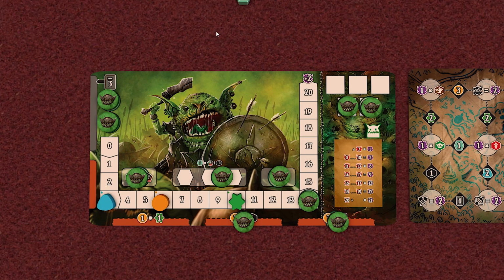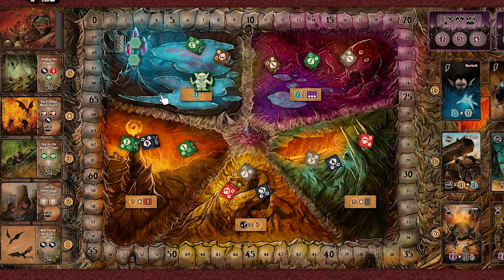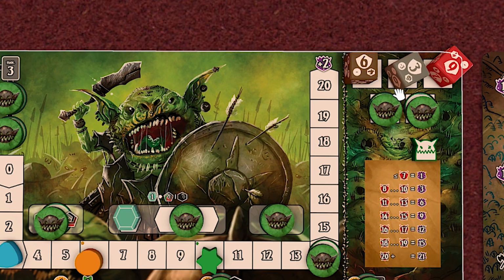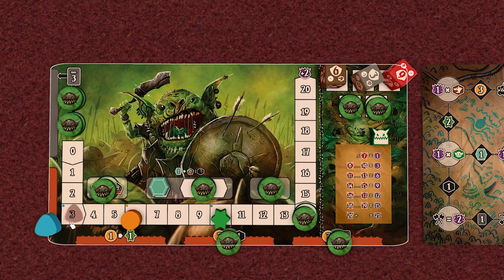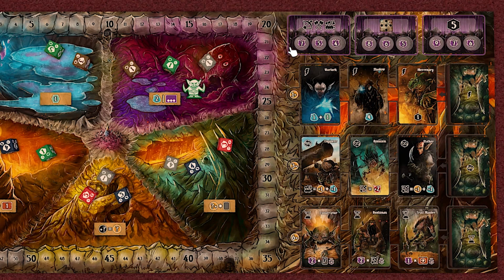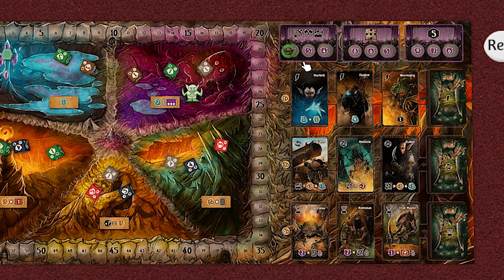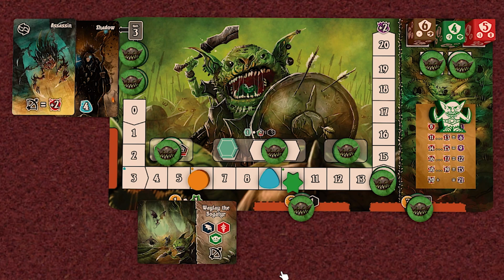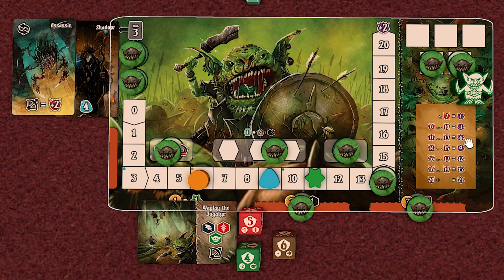Shadow Kingdoms of Valeria Kickstarter Preview | Roll For Crit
You've built up and defended Valeria in the past, but now it's your turn to destroy it! In Shadow Kingdoms of Valeria, you'll grab and manipulate dice in order to successfully carry out the battle plans you need to win. Watch our preview to see how this title lands in the Valeria series.

CORRECTION: At 6:30 we mention each player's wild power as being able to make 'all' dice of their color wild, when in fact it can only be used for one die during a battle.